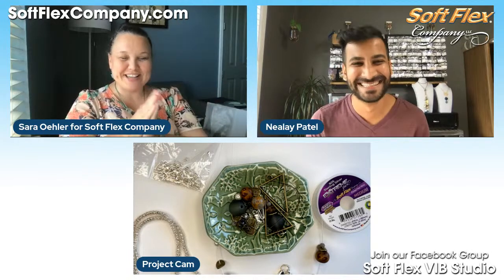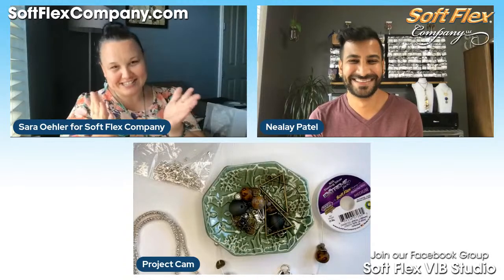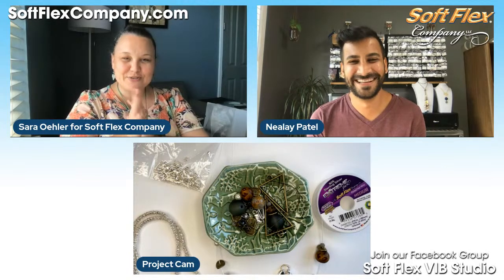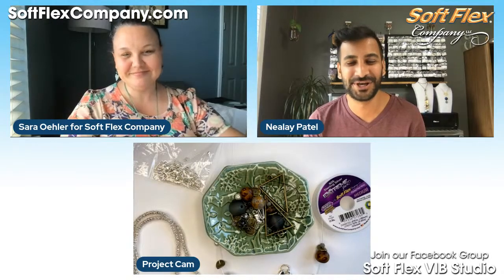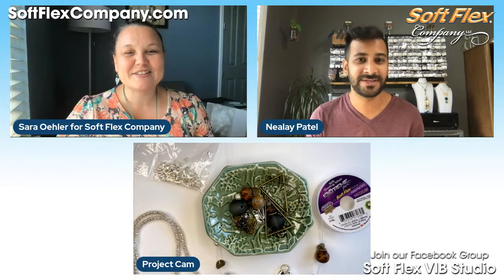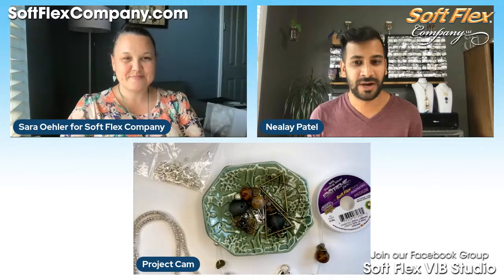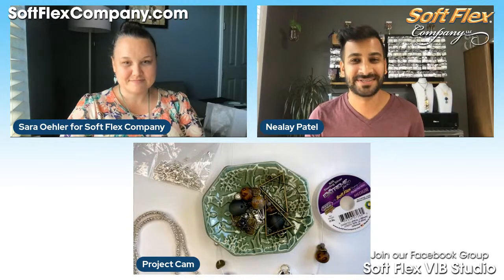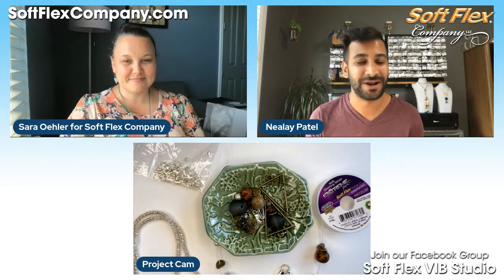CAW Presenter: SilverSilk & More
Join us along with Nealay Patel of SilverSilk & More Light and Magic Necklace Design Kit. This kit is sold out, but you can still buy materials! Nealay has put together a very concise materials list with links that you can shop for supplies! Look for the blog post with materials

Join the Soft Flex Very Important Beader (VIB) Studio Facebook Group and join in the fun! You can find out more about our Customer Appreciation Week Be sure to click to get reminder to be notified when we go live!